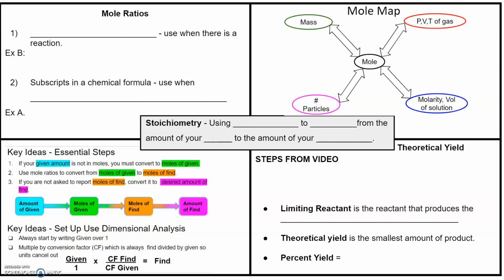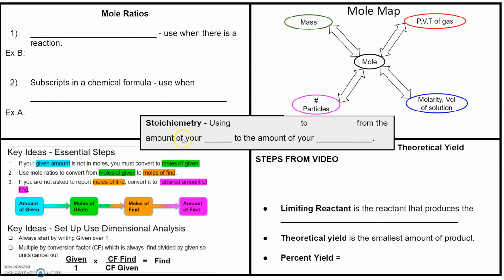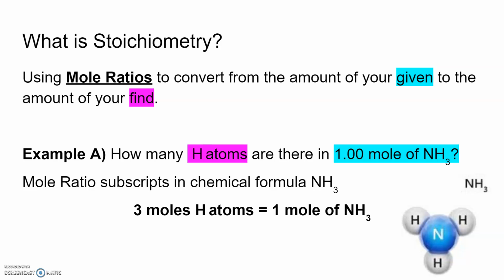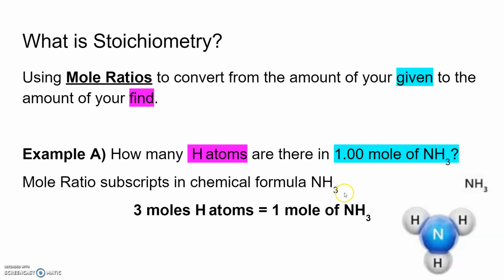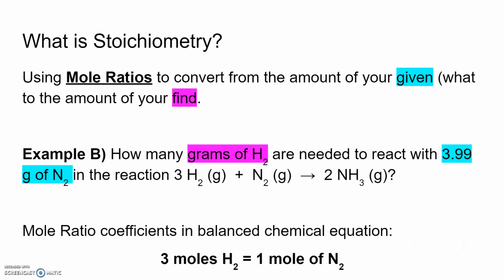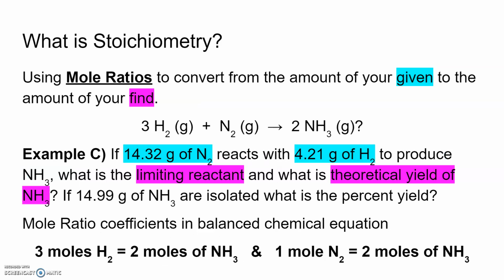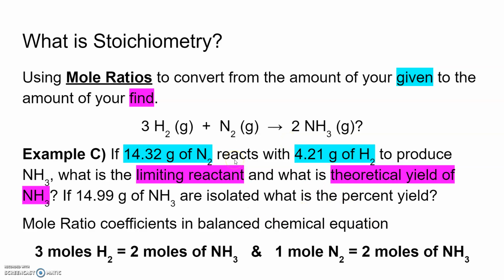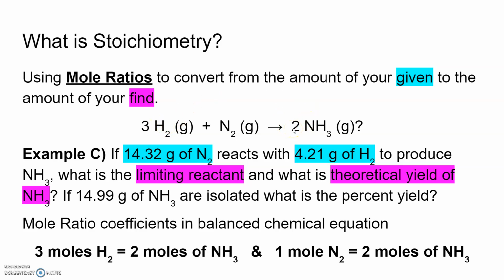Stoichiometry Review P1 Mole Ratios